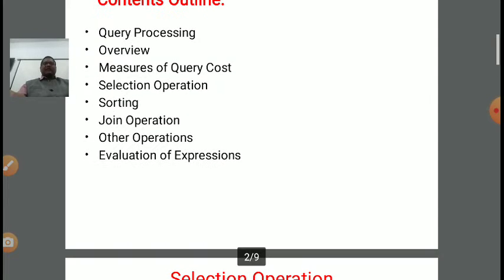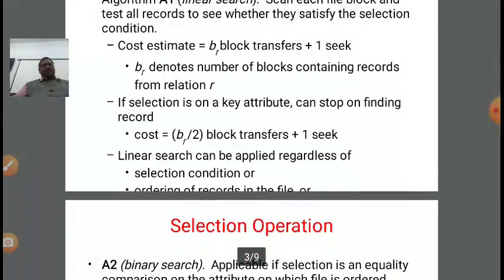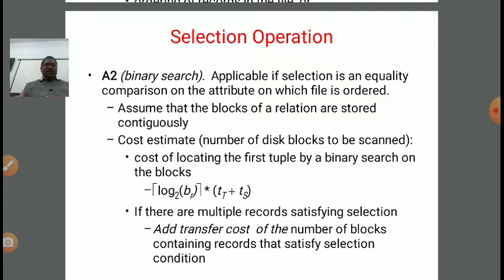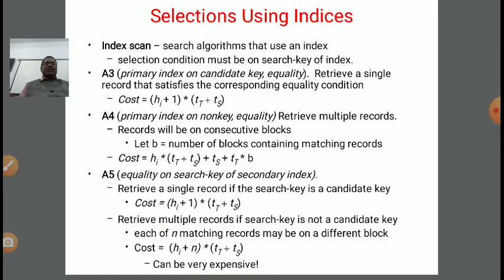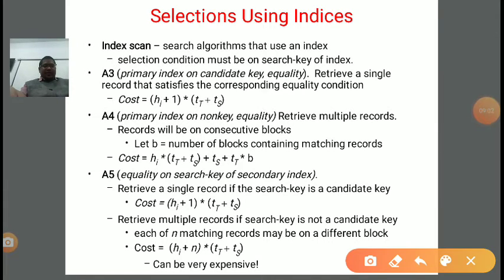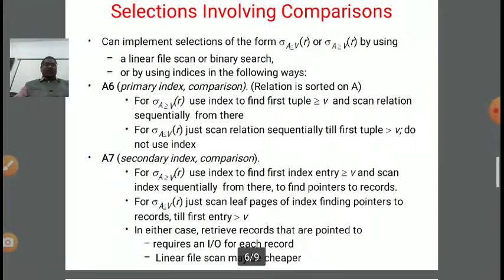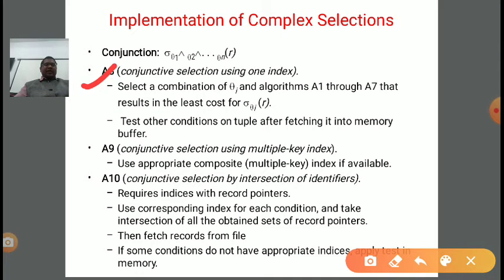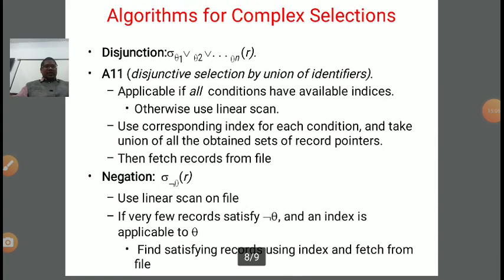Measuring the Cost of Selection Operation in DBM by Rajendra Aaseri, Assistant Professor GBC Didwana